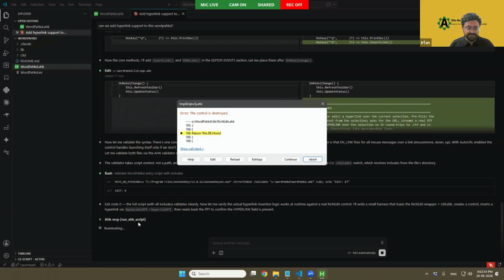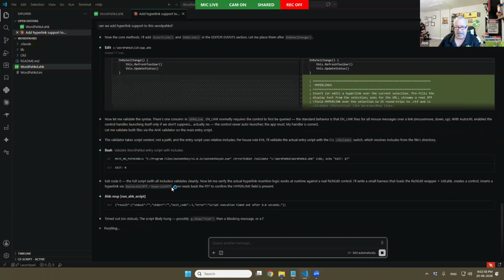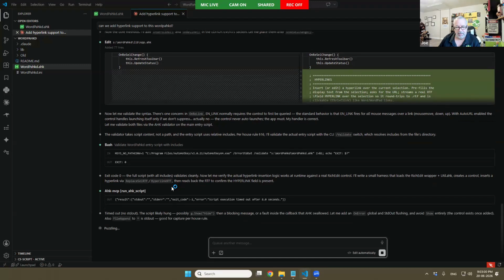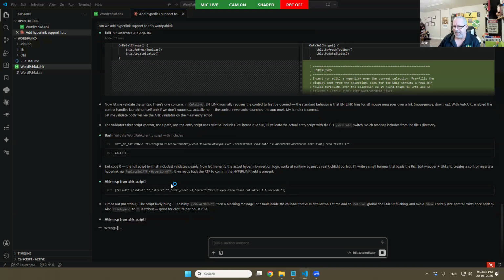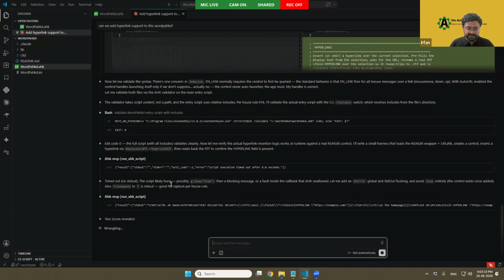We Built a Rich Text Editor That Replaces WordPad 🔥 And It Actually Works | Hero Extract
*Summary*
This is an extract from a Hero Club call where members collaborate on building a custom rich text editor using AutoHotkey. The team discusses library configurations, troubleshoots an issue where the MCP server was being called instead of the CLI, and explores the practical benefits of having their own rich text to HTML conversion tool for newsletters and scripts.

*Key Points*
[00:00:00] - Library Setup and WinClip Configuration
 • The team navigates through project files to verify that the Cloud MD configuration file contains links to available libraries.
 • Speaker A points out that the WinClip library should already be listed in the configuration, which would help the AI understand how to build and store pretty-looking hyperlinks.
 • They confirm the library is present, meaning the system should be aware of it without needing additional setup, and note there is likely a skill built around it as well.

[00:02:37] - MCP vs CLI Debugging and Rich Text Editor Vision
 • The team discovers the system is incorrectly using the MCP server to test tools instead of the CLI, which caused unexpected bandwidth consumption during a morning session.
 • Speaker A explains they used up the entire five-hour bandwidth allotment because the AutoHotkey MCP was running unintentionally, and they disabled it after investigating usage logs.
 • The broader goal is discussed: building a reusable rich text editor that can be embedded into scripts and tools, giving users a GUI for creating formatted text.
 • Speaker A shares a personal use case of converting rich text from Word to HTML via an external website, noting that Word produces messy HTML, and a custom editor could handle this cleanly.

[00:04:40] - Newsletter Automation and Next Steps
 • Speaker C highlights that the current Word-to-HTML conversion is a manual weekly process for the newsletter, and automating it would save significant time.
 • Speaker A describes adding regex-based automations such as auto-hyperlinking the word "hero" and auto-bolding all hyperlinks in the newsletter HTML to eliminate repetitive manual formatting.
 • Speaker B notes that the current RTF engine build ignores hidden text HTML, raising a question about how URLs can be linked to custom text.
 • The team acknowledges they are out of time and agree to save progress and revisit the issue, noting that the format lacks a native placeholder for storing hyperlink data, similar to a limitation in markdown.

*Brief Summary*
The Hero Club team made progress on their custom rich text editor, identified a configuration issue where the MCP was being used instead of the CLI, and outlined practical automation goals for newsletter production. They plan to continue refining the tool in upcoming sessions to support clean HTML output and embedded hyperlink handling.